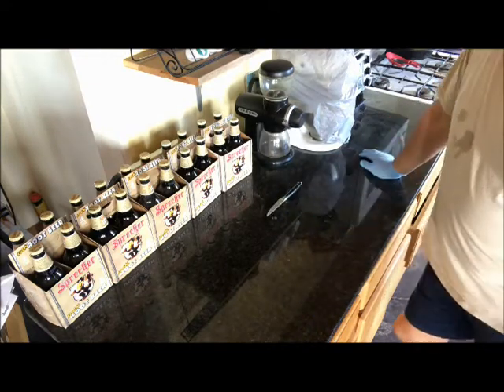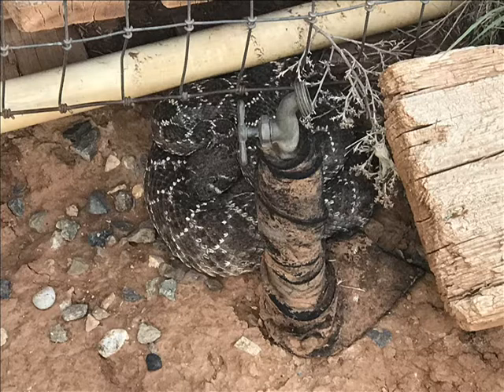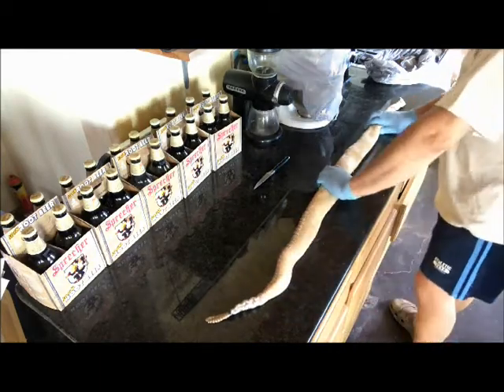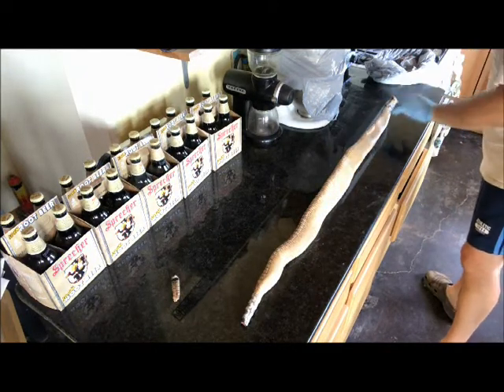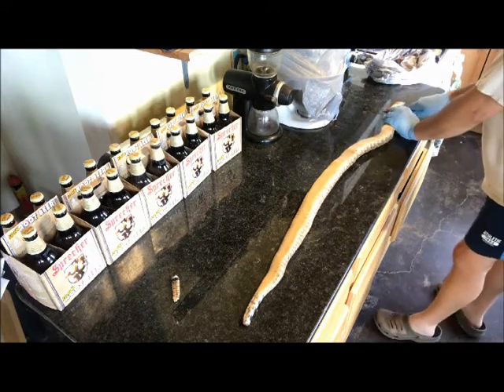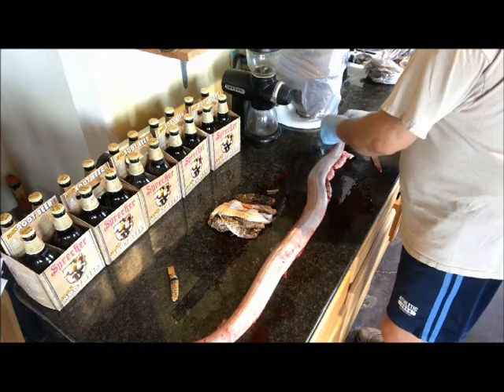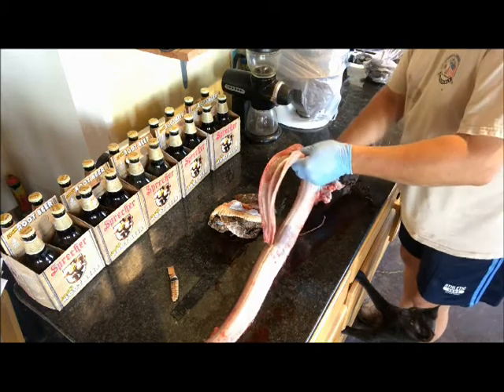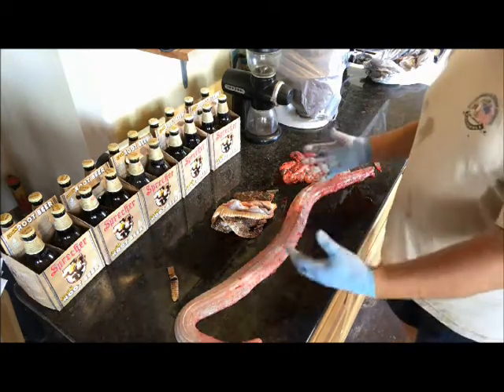Butchering a BIG rattle snake. My FIRST TIME! Wife not happy!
Butchering a rattle snake FIRST TIME! FUNNY- Not to wife
Here I try a new skill. Something I never did before. I encourage you to learn new things as well. Very important in the coming days!

Preppers love this stuff: Hiking, camping, campers, RV cabin in the woods farm SUV diesel 4x4 pickup truck  "clean drinking water" "water filters" "RO water" off grid survivalist don't worry about an EMP,  they have emp proof cars or trucks.

ETprepper